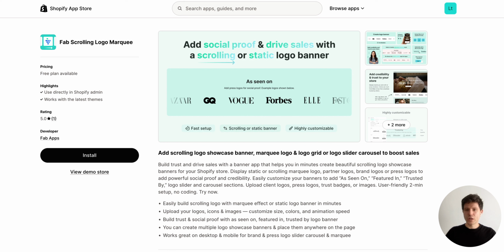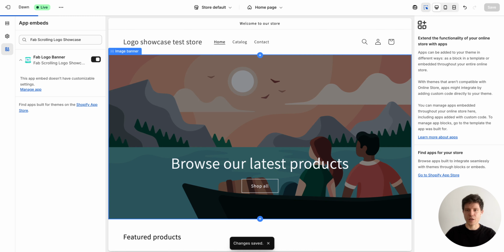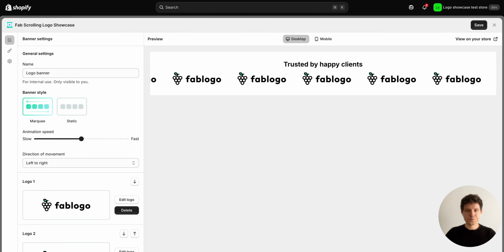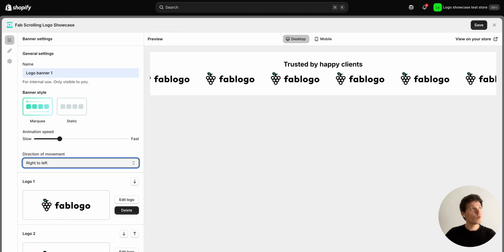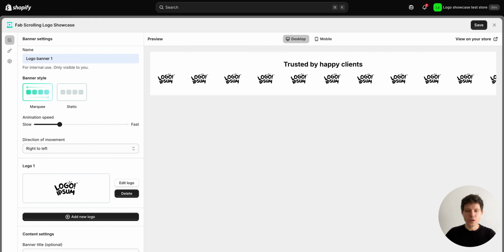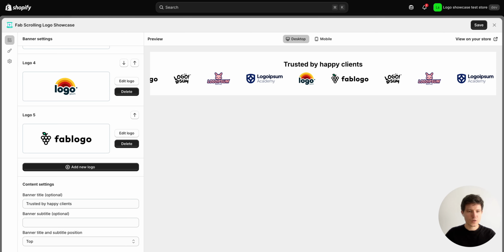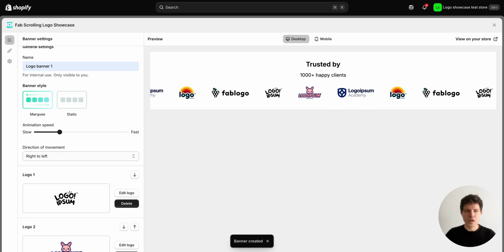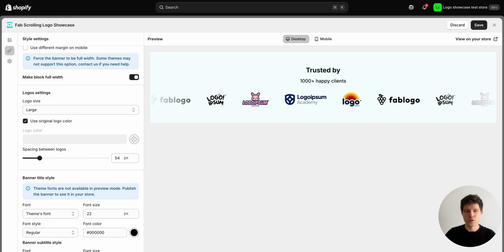How To Add a Brands Slider to Shopify — Full Tutorial, Easy Way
How To Add a Brands Slider to Shopify — Full Step-By-Step Tutorial

Looking to make your Shopify store look more professional and trustworthy? In this video I show you step by step how to add a Brands Slider to Shopify — the easy way, no coding needed.

I go through every setting in detail:

- How to upload your brand or partner logos
- How to change padding and spacing so the slider looks slim and clean
- How to resize logos (bigger or smaller)
- Where to place the slider for the best results (homepage, product page, or footer)

This tutorial is beginner-friendly and works with any Shopify theme. By the end, you’ll have a smooth, scrolling “Trusted by” or “As seen on” logo bar that instantly adds social proof and helps boost conversions.

If you want your store to look more polished and build trust with visitors, this is the fastest way to do it.